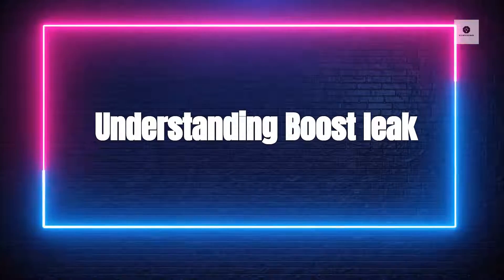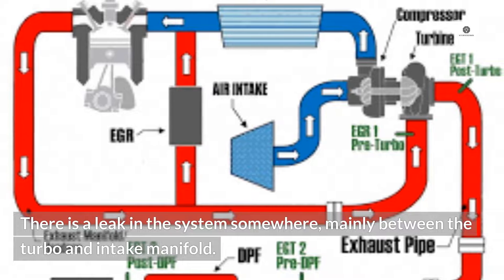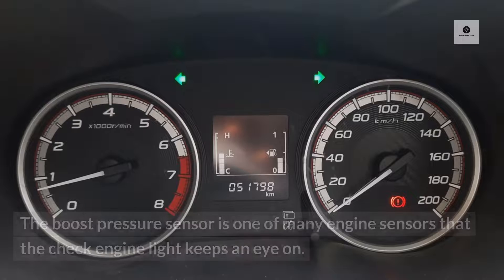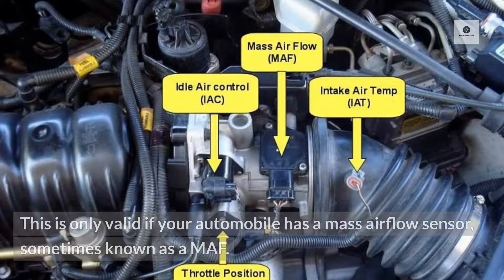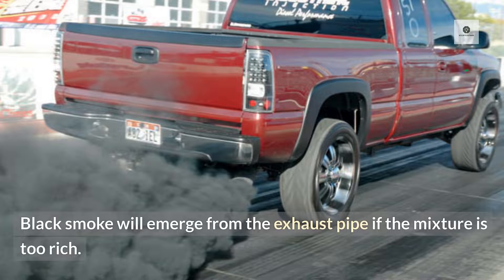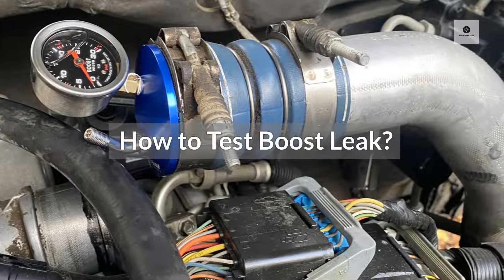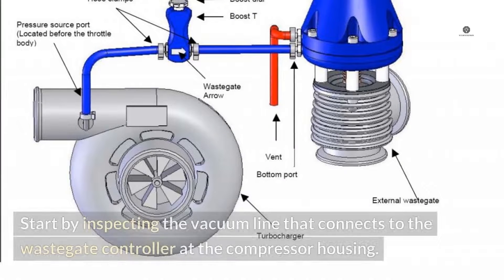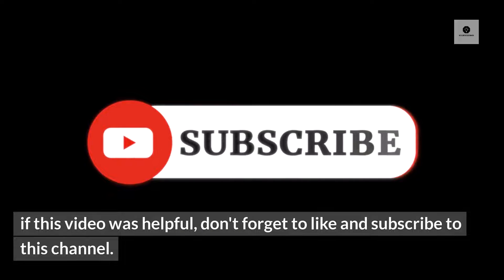Understanding Boost Leak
Unleash the full potential of your turbocharged engine by understanding and diagnosing boost leaks. Boost leaks can rob your engine of power and efficiency, leading to decreased performance and potential damage over time. In this comprehensive guide, we'll explore the common causes and symptoms of boost leaks, as well as practical tips for locating and repairing them. Whether you're a seasoned gearhead or a newcomer to turbocharged engines, this video will equip you with the knowledge and skills to keep your boost levels where they belong.